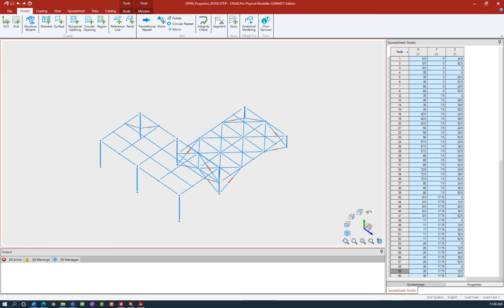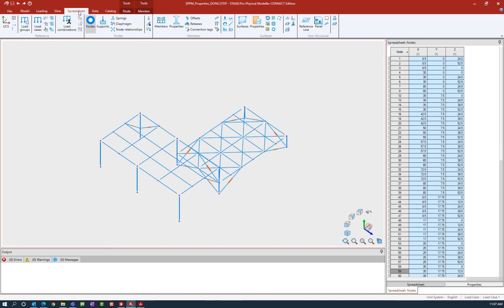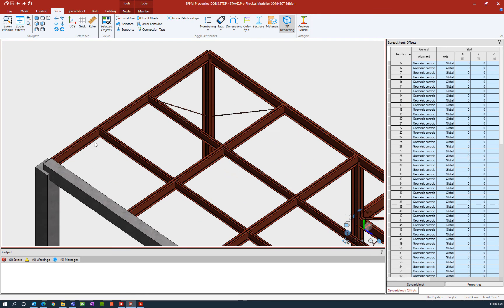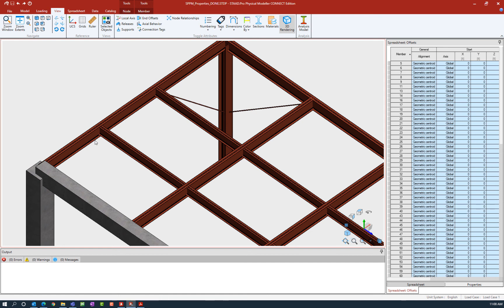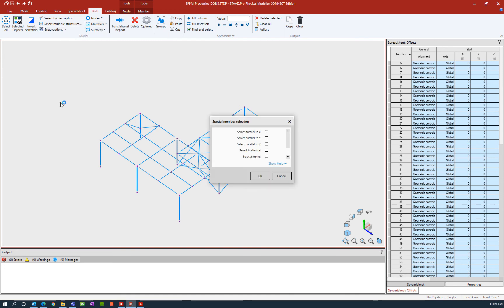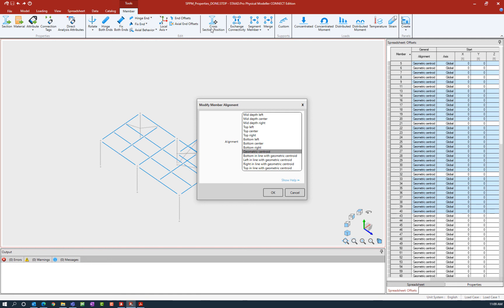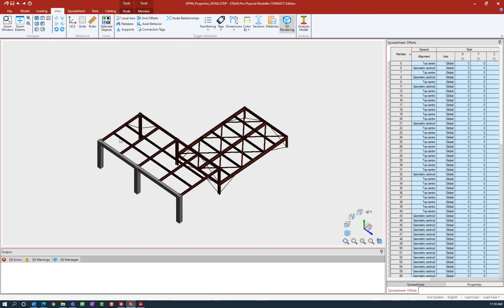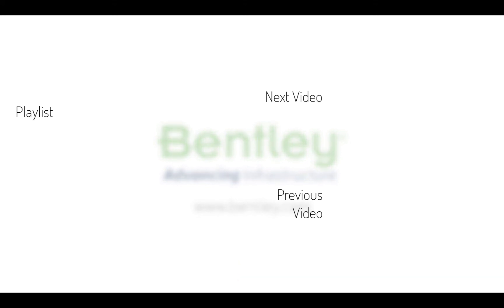Assigning Cross Sectional Positions in the STAAD.Pro Physical Modeler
In this video, you will learn how to assign the cross sectional position to physical members in the STAAD.Pro Physical Modeler.